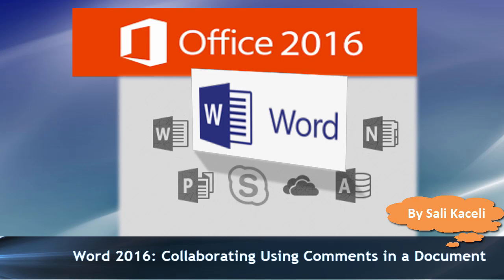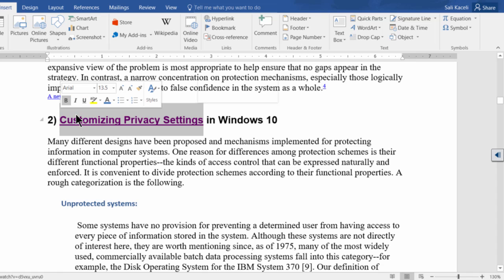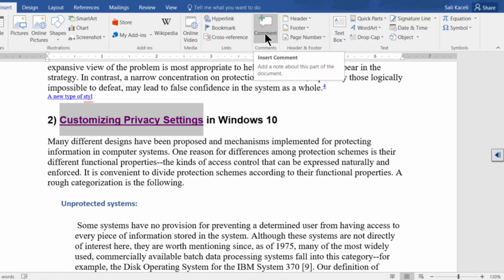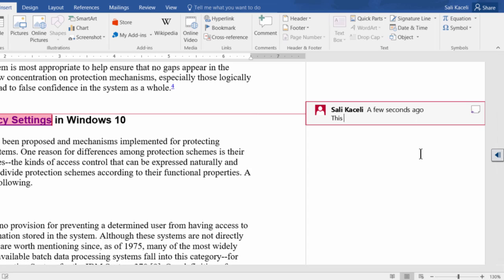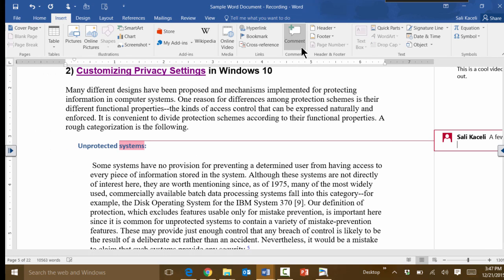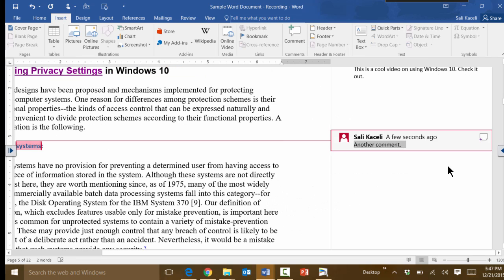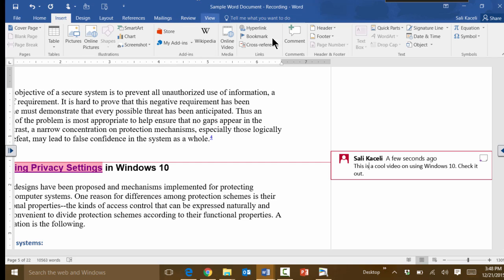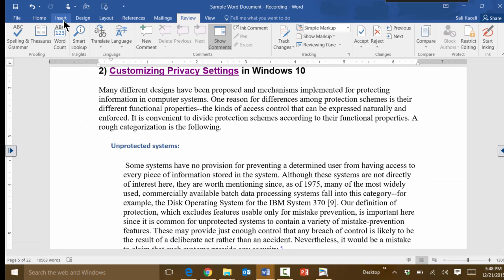Word 2016 Tutorial: Using Comments in a Document for Collaboration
Learn how to insert and modify comments in Word 2016.

This is part 13 of the Word 2016 Tutorial: A Complete Guide to Word 2016.

It is suggested that you continue to part 14 after completing this module. If you are in education, you might be able to get Office 2016 for free from your institution